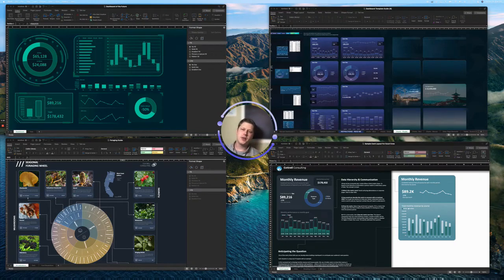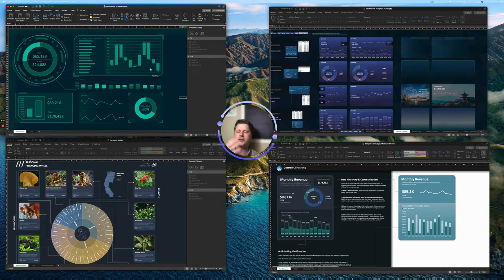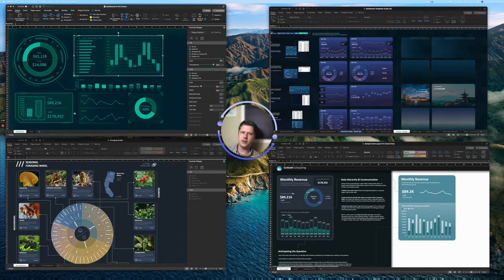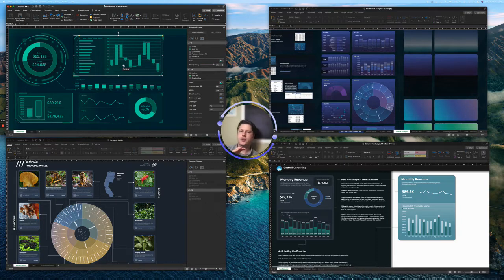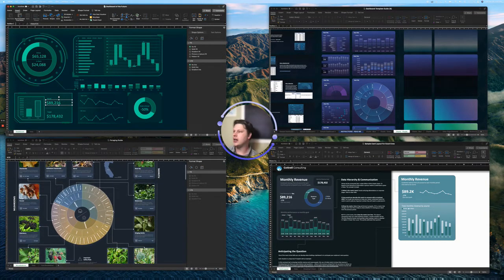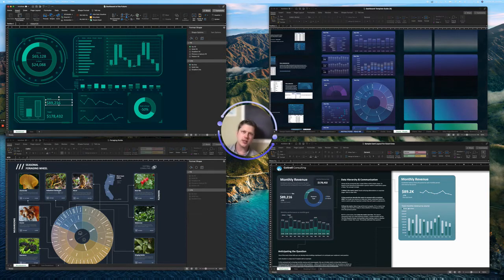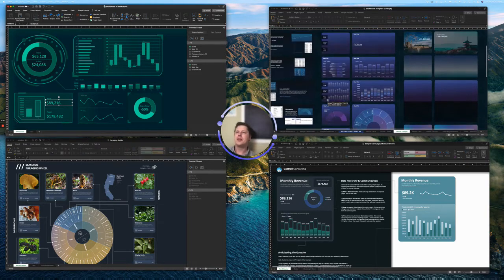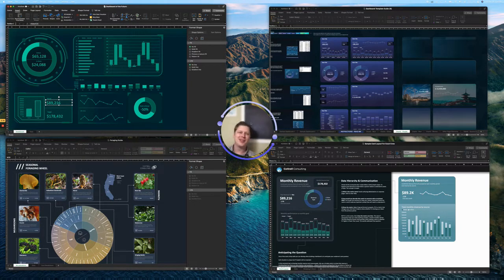Colorful Spreadsheets - how to make Excel pop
This quick video shows you how I make spreadsheets that are colorful, engaging and that stand out. It's all built on the powerful shape features in Excel and learning that color is a powerful tool for building actionable visualizations.

If you want this template or others like it, sign up for the newsletter where I send new templates each month

If you want the full dashboard toolkit, you can find it